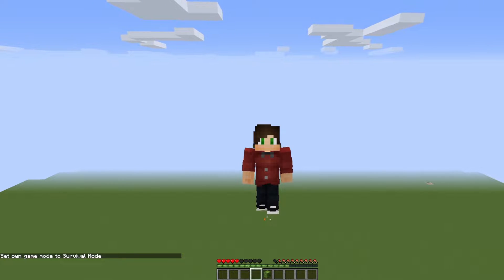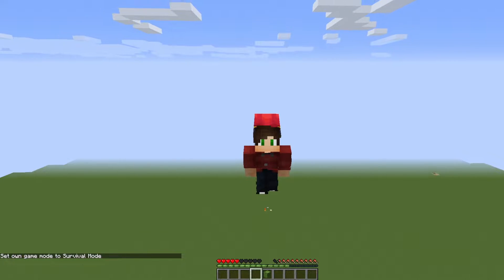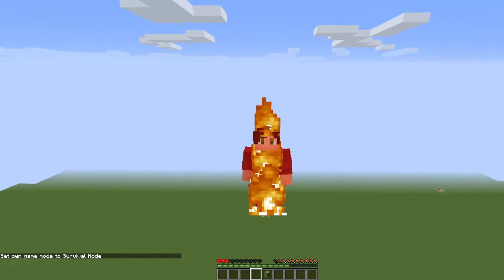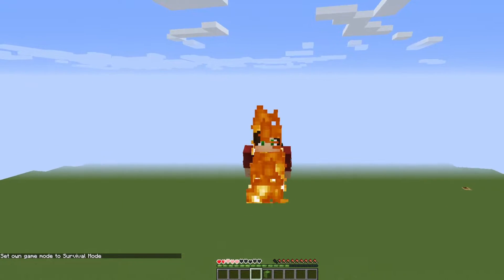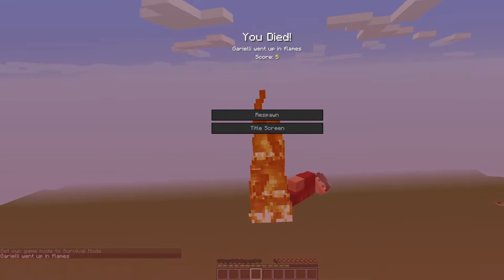Может ли этот огонь убить тебя в Майнкрафт?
Привет, ты находишься на канале Гэрис - Майнкрафт. На этом канале Ты сможешь посмотреть много интересных и развлекательных видео летсплей: Троллинг майнкрафт, выживание, 100 дней в майнкрафте но, minecraft прохождение. Мой первый канал назывался AniDuckStudio.